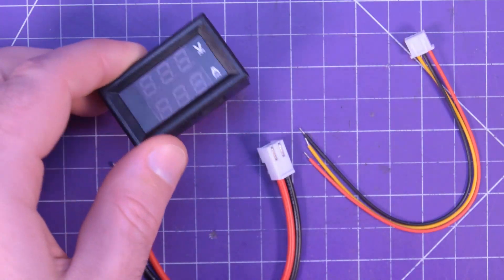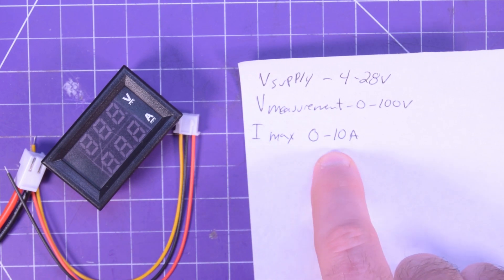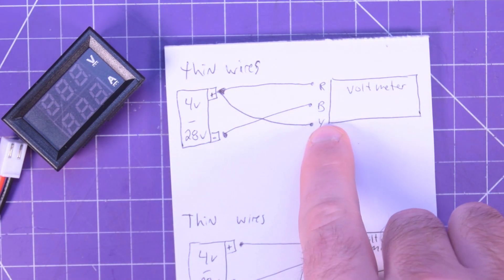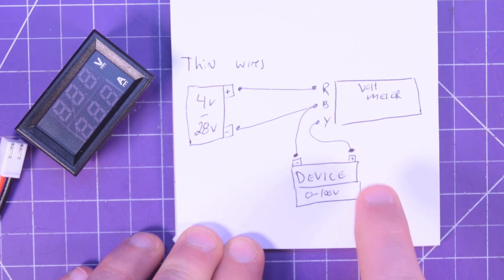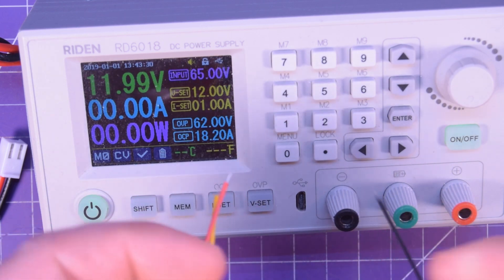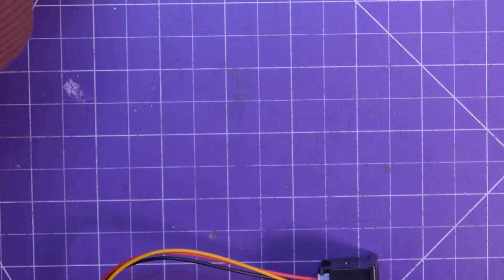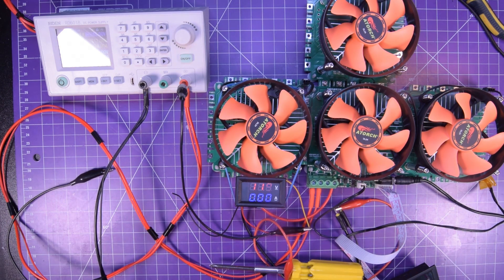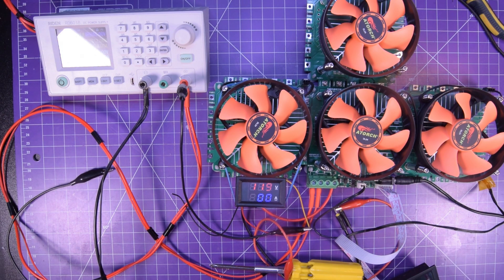Checking Out Dual Panel Meters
Taking a look at these dual-display panel voltmeters which may be right for your own projects - I like them because you can get voltage and current at a glance but they do require a bit of care to hook up.

Panel meter (Aliexpress):
Panel meter (Banggood):
Panel meter (Amazon USA):
Panel meter (Amazon Canada):

Riden Rd6018 (Banggood):
Riden RD6018 (Amazon USA):
Riden RD6018 (Amazon Canada):

DL24M Electronic Load (Banggood):